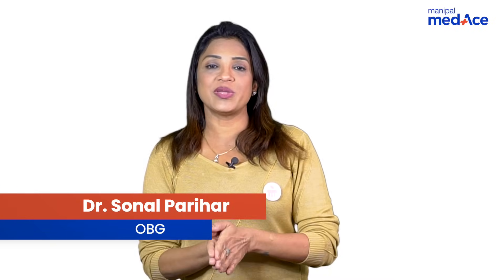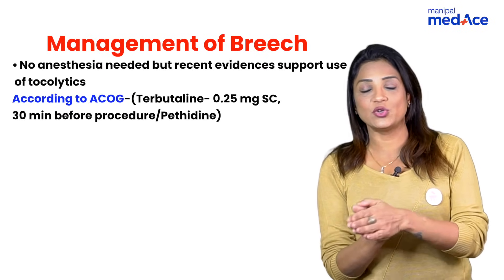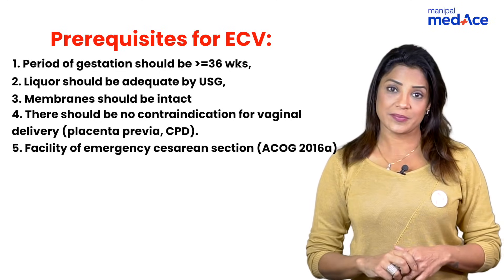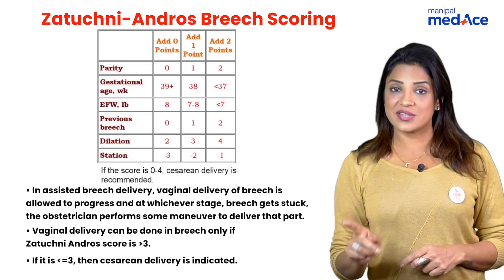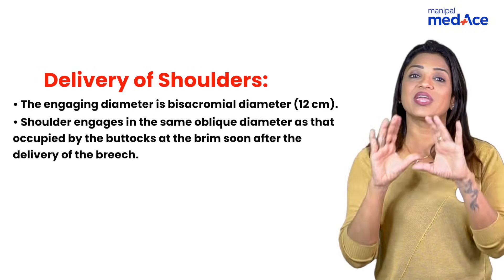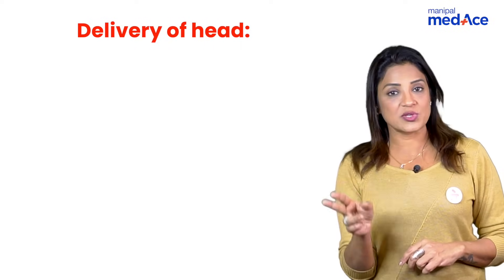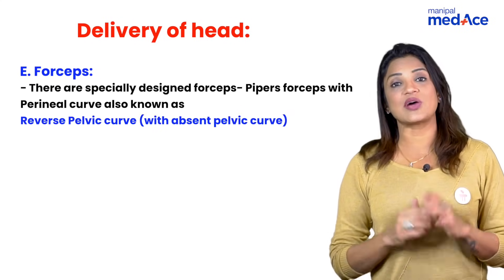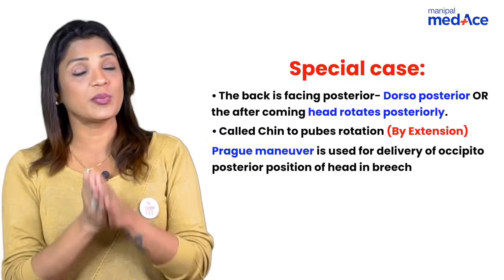NEET-PG Prep | OBG | Breech Delivery by Dr. Sonal Parihar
Last-Minute Prep! Master Breech Delivery with Dr. Sonal Parihar for NEET-PG Success! Dr Parihar guides you through the complexities of breech delivery. Learn the techniques, understand the clinical nuances, and tackle high-yield PYQs. Act now—enhance your preparation to ensure NEET-PG victory!